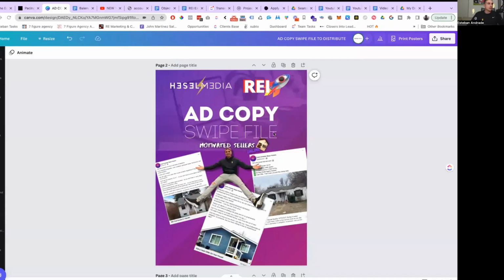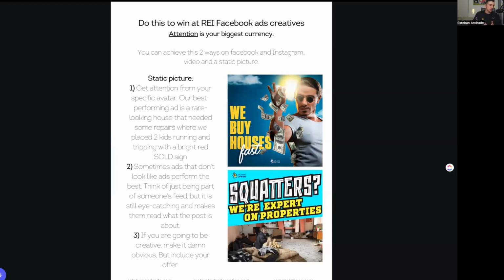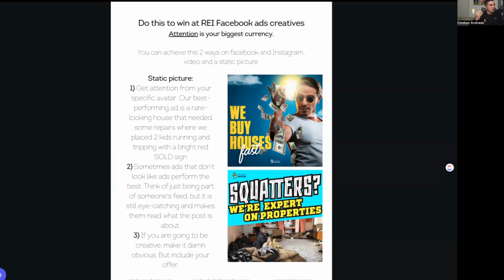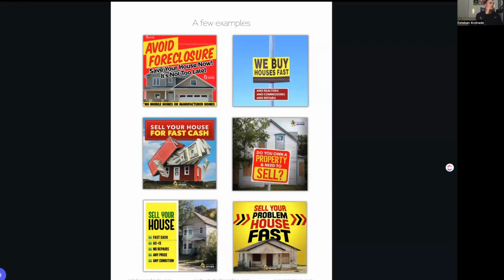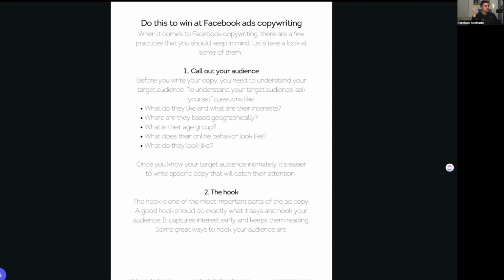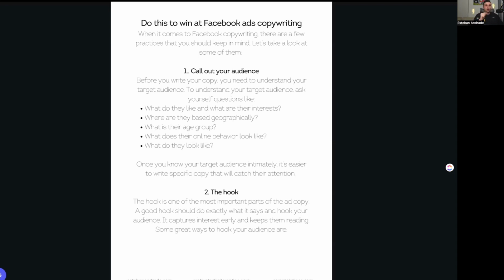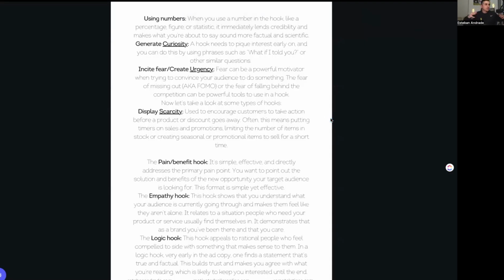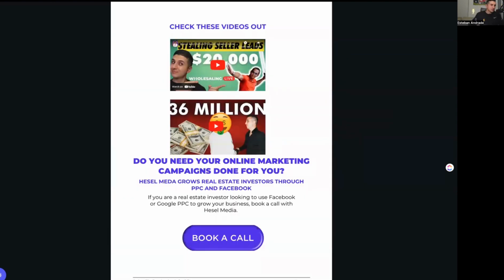Steal Our Facebook Ads to Get Motivated Sellers in 2024 [Alex Hormozi Strategy]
Welcome to this exciting video, where I'm about to unveil a game-changing resource for all of you real estate investors and wholesalers out there – the Ad Copy Swipe File! But that's not all; there's a big surprise waiting for you in this document that will transform your real estate marketing on platforms like Facebook and Instagram.

📄 Ad Copy Swipe File
Inside this document, you'll find a treasure trove of ad copies and images that you can model for your campaigns. Whether you're targeting motivated sellers, homeowners, or other specific demographics, we've got you covered.

🖌️ Canva - Your Creative Companion
Creating compelling visuals is a crucial part of effective marketing. We highly recommend using Canva, a user-friendly design tool, to craft eye-catching images that resonate with your audience.

🏡 Motivated Sellers Online
Looking to run successful motivated seller campaigns on Facebook? Visit motivatedselleronline.com to learn more and connect with our team. We specialize in helping you generate leads and close deals.

🎥 Video vs. Static Pictures
Discover the power of video marketing. Videos have a higher conversion rate compared to static images, and we'll provide you with a framework to create engaging video content that captures attention.

🪁 Hook Your Audience
Learn the art of creating hooks that instantly grab your audience's attention. Whether it's using numbers, sparking curiosity, or addressing pain points, a strong hook sets the stage for a successful ad.

Craft compelling calls to action (CTAs) that encourage your audience to take the next step. Remember, testing multiple ad copy variations is key to finding what resonates best with your target audience.

🧰 Copywriting Formulas
Explore proven copywriting techniques such as FOMO (Fear of Missing Out), social proof, and the ADA formula (Attention, Interest, Desire, Action) to supercharge your ad copy.

📚 More Resources
For additional resources, including real ad examples and in-depth explanations, dive into our comprehensive PDF. You'll find valuable insights and practical tips to enhance your real estate marketing campaigns.

💼 Let Us Handle Your Marketing
If you'd rather have us manage your Facebook and Google PPC campaigns, simply click the "Book Call" button on the last page of this PDF. We're here to help you achieve your marketing goals.

🚀 Stay Informed
Keep an eye out for upcoming training sessions and courses where we'll provide in-depth guidance on creating and running successful real estate marketing campaigns. Your success is our priority.

Ready to elevate your real estate wholesaling game? Don't miss this informative video! Got questions or insights to share?

📌 Timestamps:
- 00:02 Introduction
- 01:07 Motivated Sellers Online
- 02:06 Video vs. Static Pictures
- 03:16 Capturing Attention
- 04:09 Crafting Great Offers
- 05:29 Be Creative and Direct
- 06:28 Proven Copywriting Formulas
- 07:57 Understanding Your Audience
- 09:46 The Power of a Strong Hook
- 11:56 Crafting Effective CTAs
- 13:57 Test, Learn, and Optimize
- 15:27 Additional Resources and Support
- 16:38 Ready to Elevate Your Marketing?
- 17:52 Contact Us or Learn More

Remember, your marketing success begins with strategic ad copy and visuals. Let's make your real estate campaigns stand out and drive results!